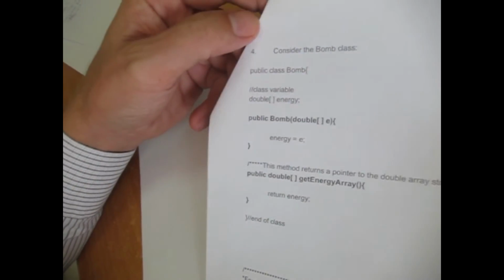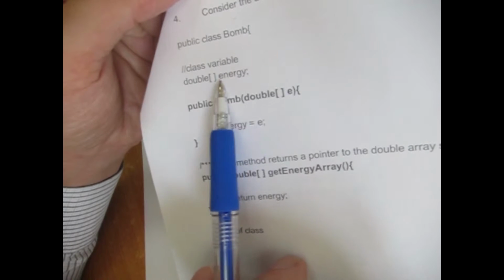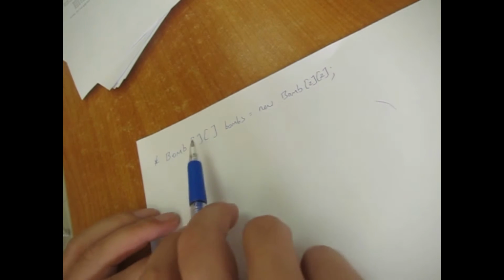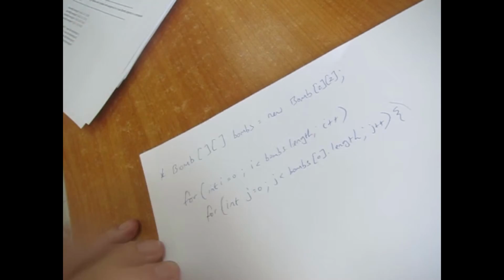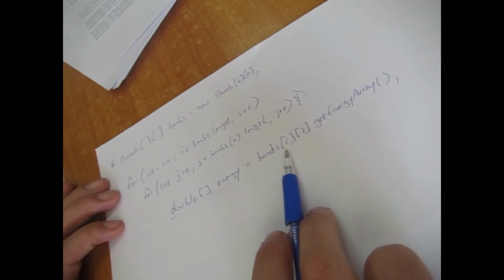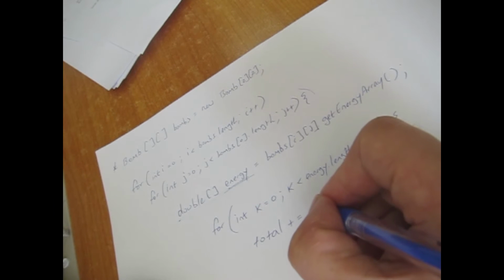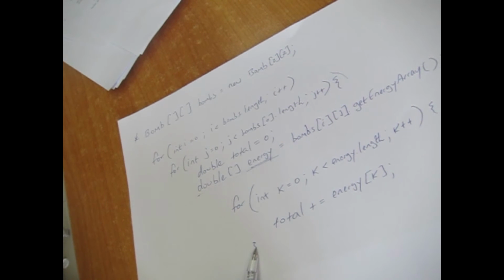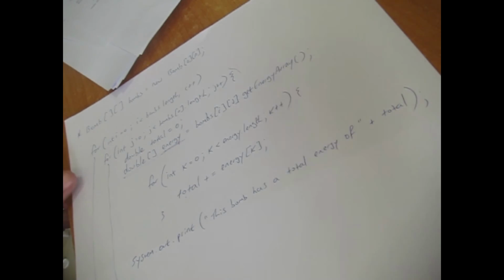Bombs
A solution to the Bomb problem